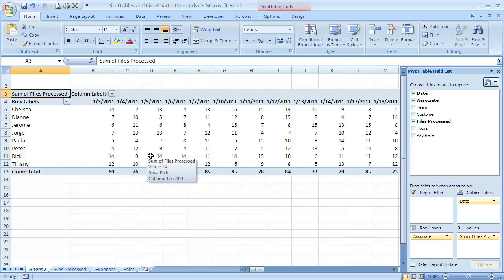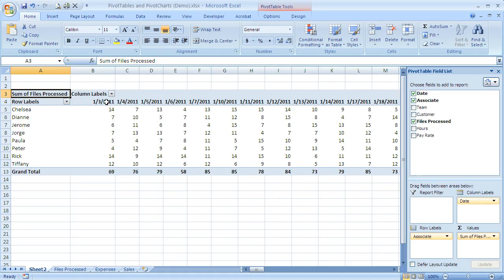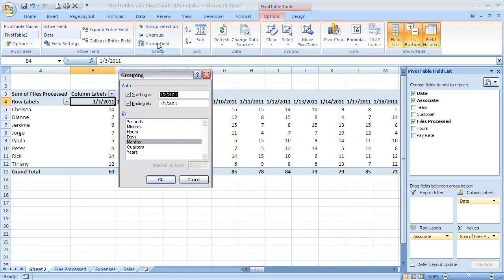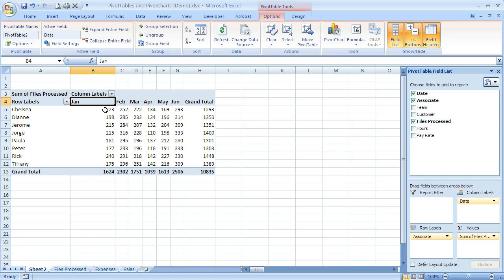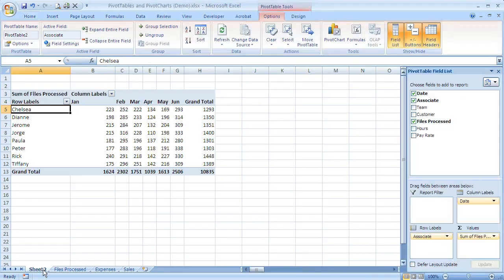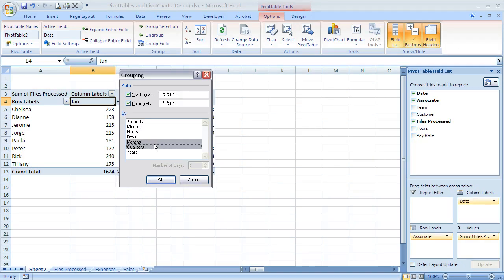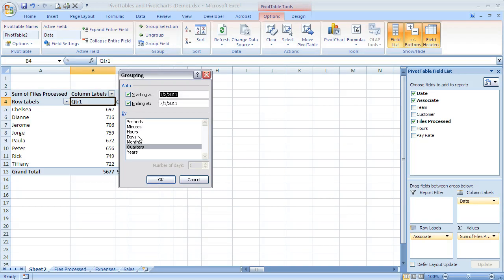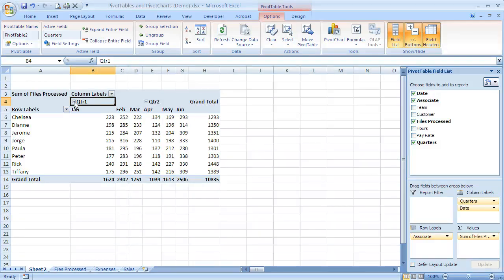How to group dates by month and quarter in Excel 2007 PivotTables (Excel 07-103)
Demonstrates how to group dates in an Excel 2007 PivotTable into months, quarters, and both at the same time.